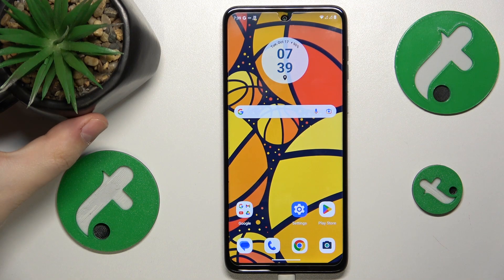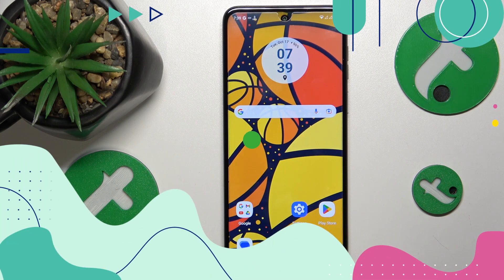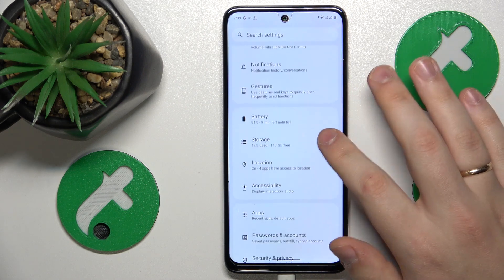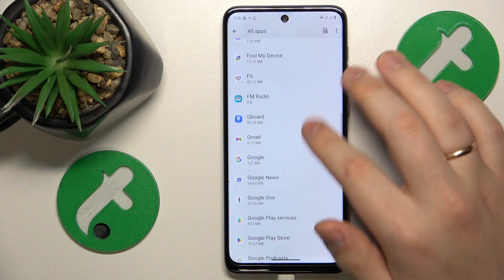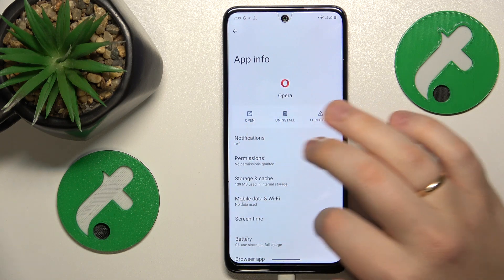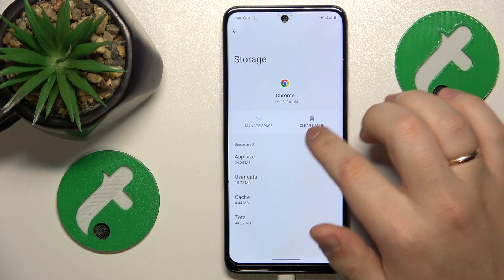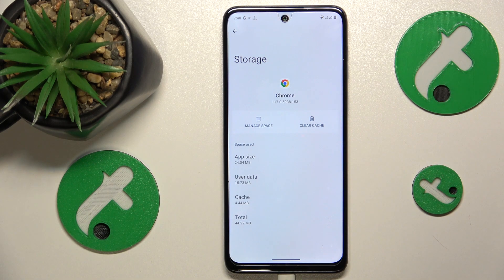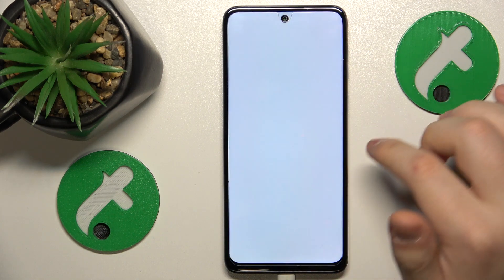How to Clear App Cache & Data on MOTOROLA Moto G14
Clean up and optimize your MOTOROLA Moto G14! Discover the quick and easy steps to delete app data and clear cache, ensuring smooth performance and freeing up valuable storage space. Watch our tutorial to keep your Moto G14 running at its best.

How to delete the app cache on MOTOROLA Moto G14? How to erase app user data on MOTOROLA Moto G14? How to perform a storage cleanup on MOTOROLA Moto G14?